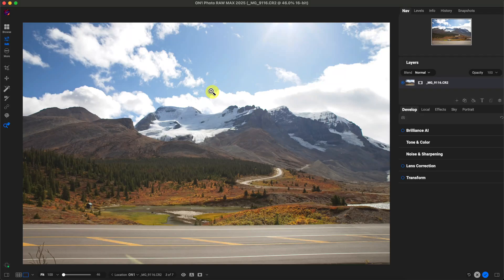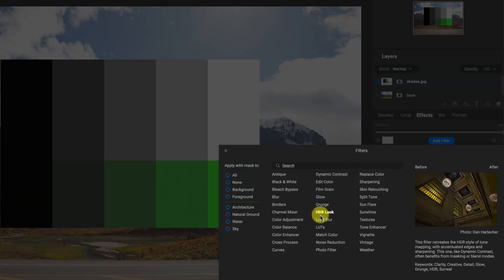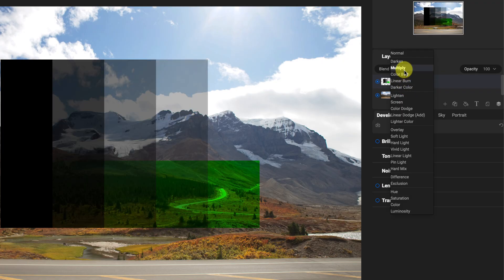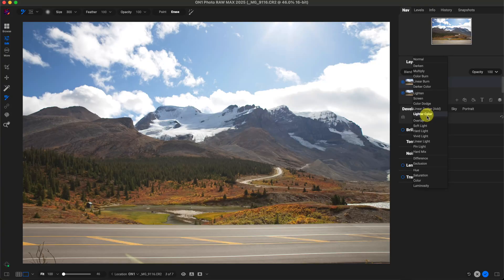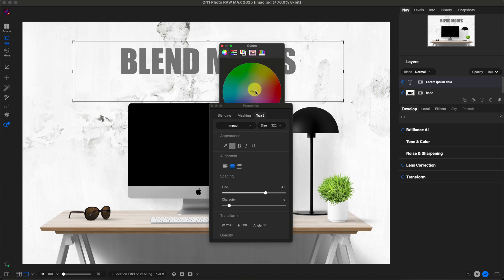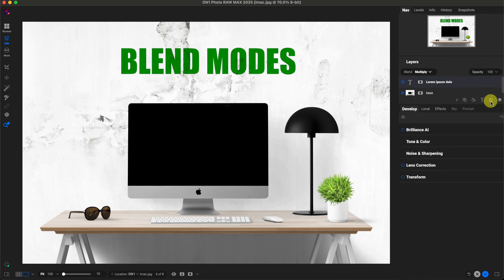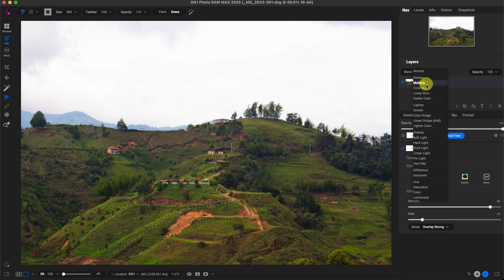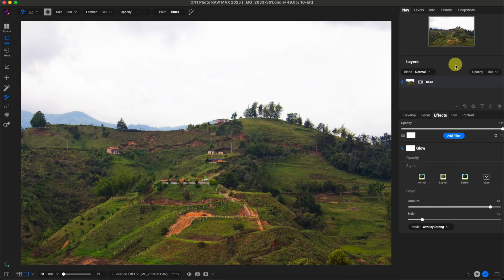Stop Ignoring Blend Modes! ON1 Photo RAW Power Tips You Need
Learn how blend modes work in ON1 Photo RAW. In short, a top layer is compared against a bottom layer, and the pixels are calculated to display depending on the mathematical blend mode model. @ON1Photo